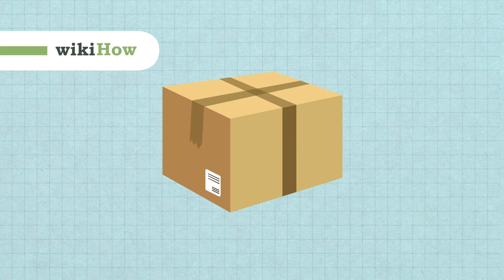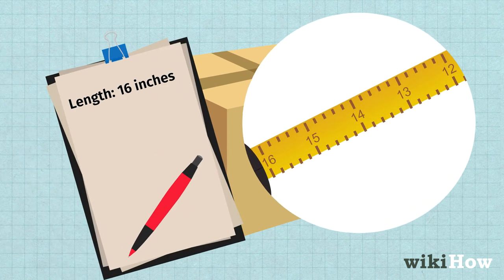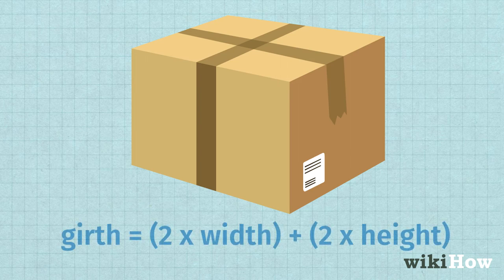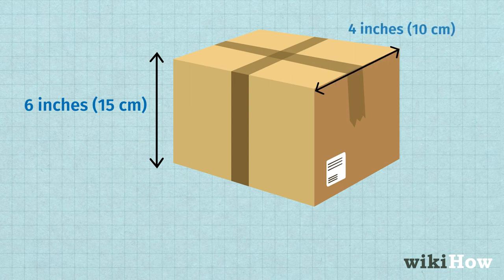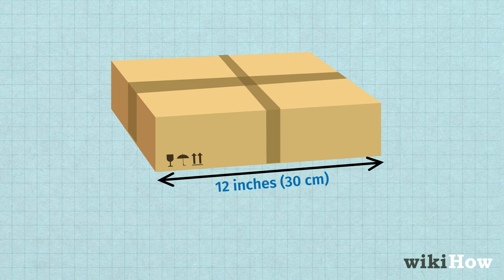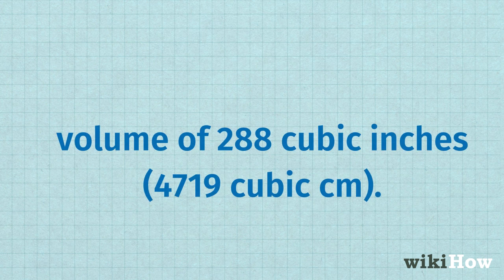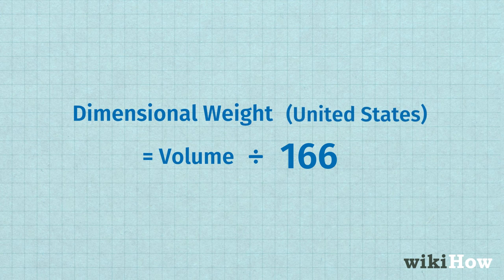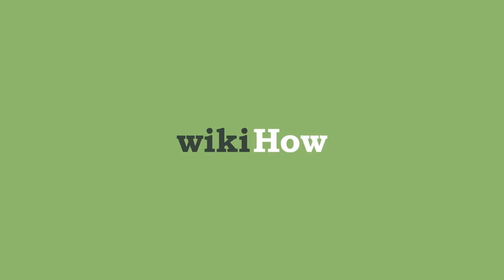How to Measure the Length x Width x Height of Shipping Boxes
Learn how to measure the length x width x height of shipping boxes with this guide from wikiHow